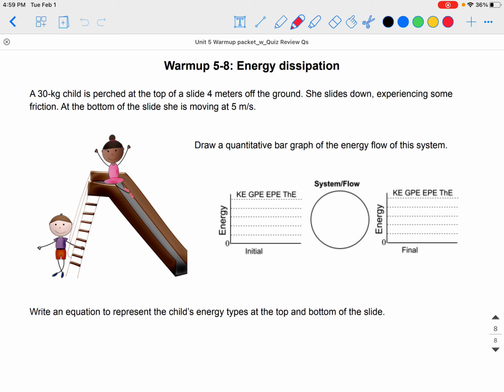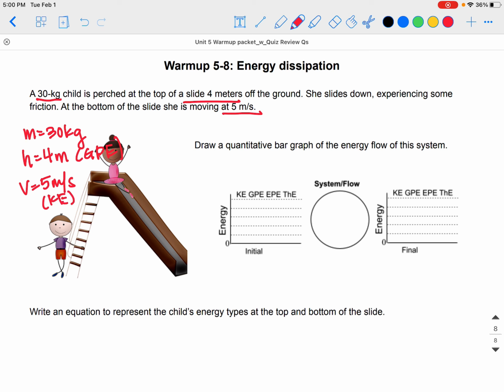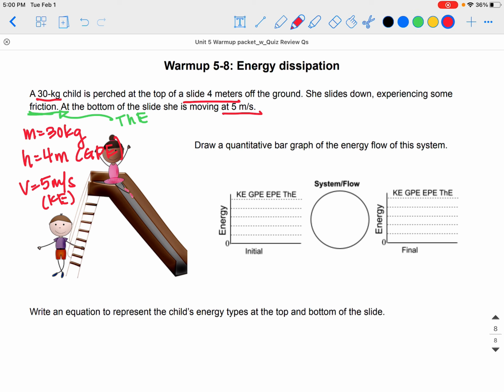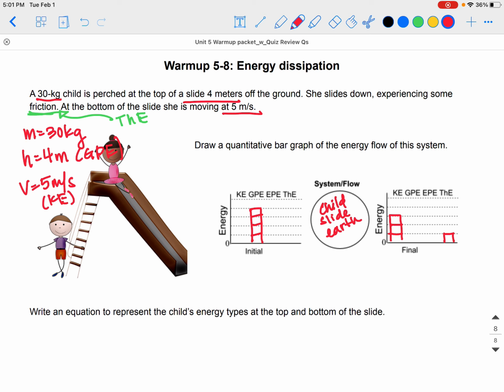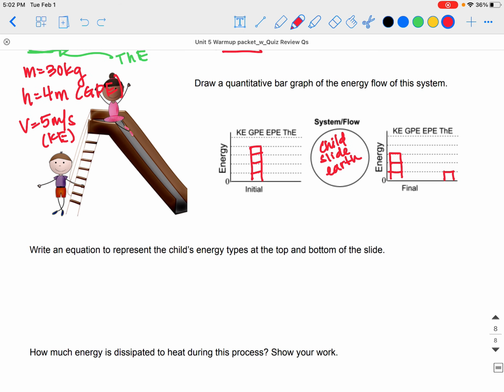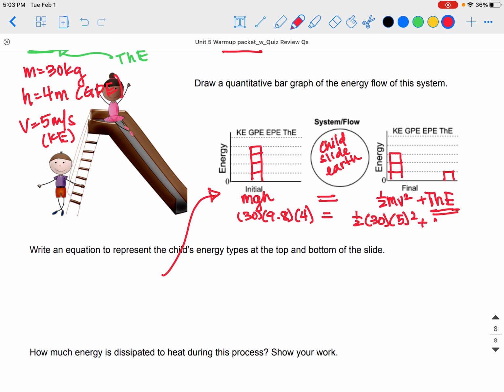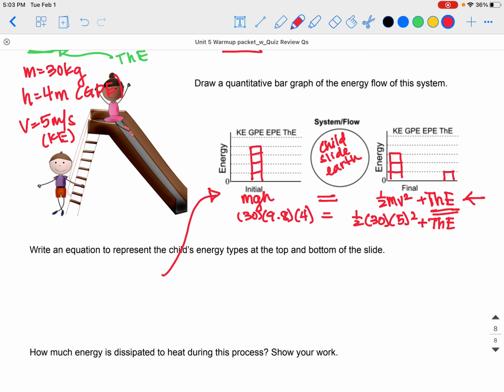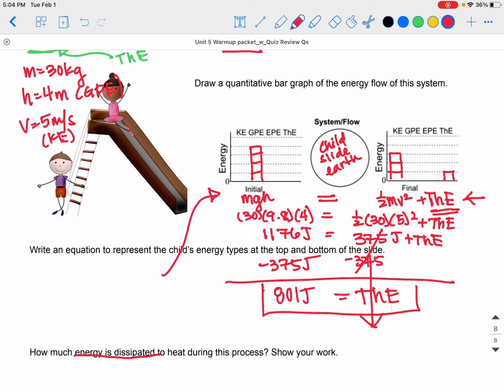Warmup 5 8 AnsKey